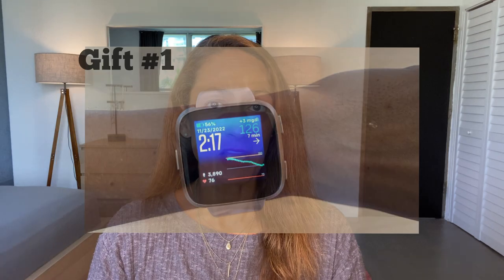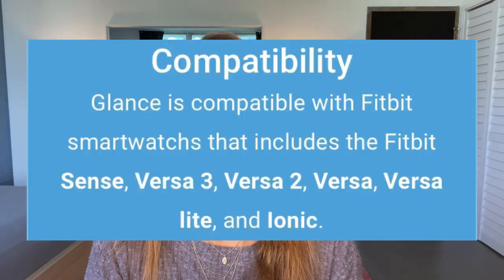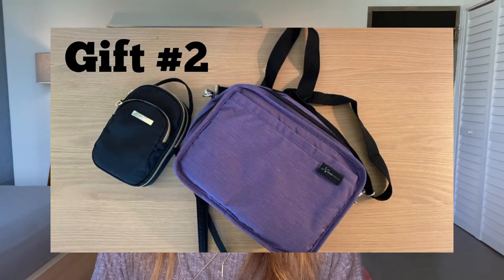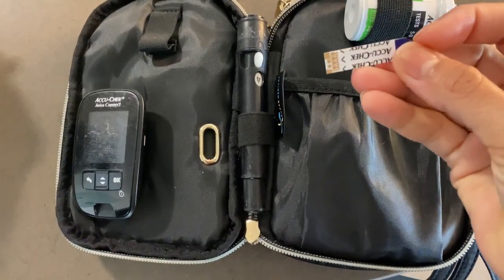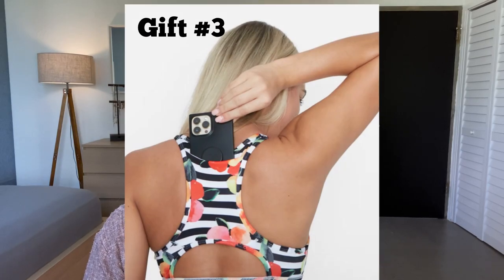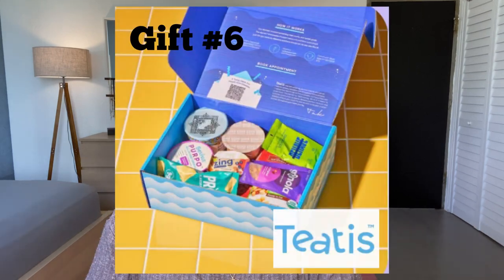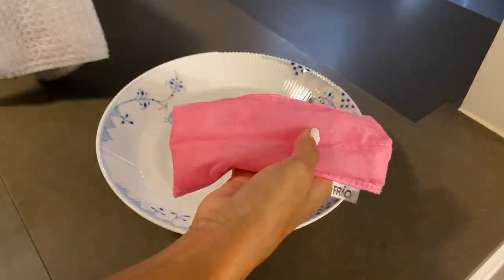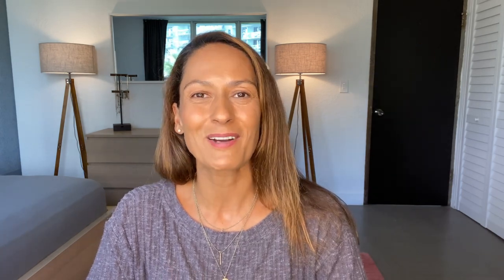Diabetes Gift Guide 2022 – 8 great gifts for people living with diabetes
This is my 2022 diabetes gift guide, including 8 awesome gifts I’d be happy to unwrap.

Long gone is the time when getting a “Diabetes” related gift could only mean sugar-free chocolate or diabetes socks. There are now so many fun, cool, educational, and fashionable diabetes gifts available making it worth adding one or all to your wish list.

0:00 Introduction
1:09 Smart watches displaying blood sugar data
1:53 Sugar Medical – Purse and travel bag
2:43 Sports Bra with build in pump pocket
3:14 MyID Medical ID
4:15 Foot massage
4:43 Teatis Snack Boxes
5:45 4AllFamily Insulin Coolers
6:55 Frio Insulin Cooling Cases

1. Smart watches
Apple Watch
3. Sports Bra with pump pocket
4. MyID Medical ID
5. Foot massager
6. Teatis snack box
7. 4AllFamily
8. Frio